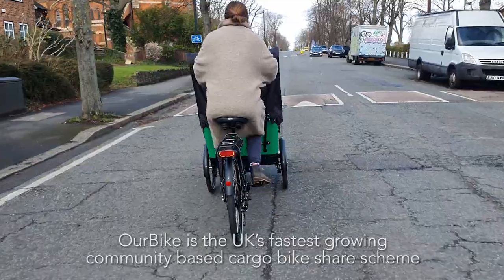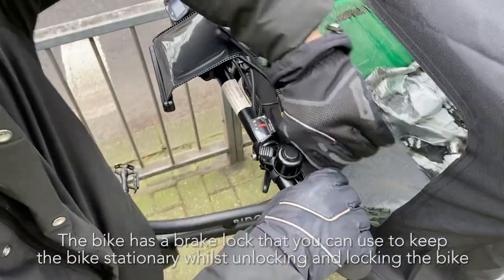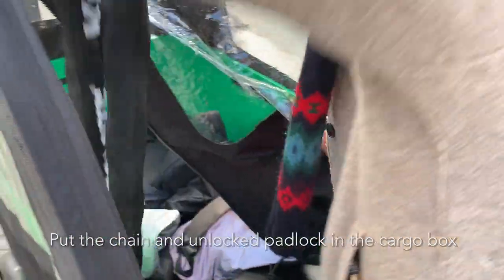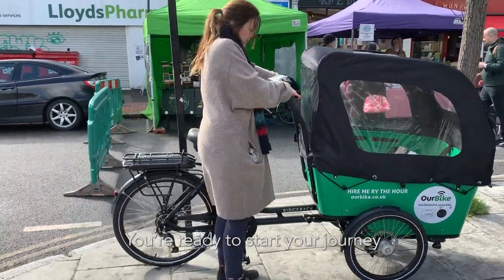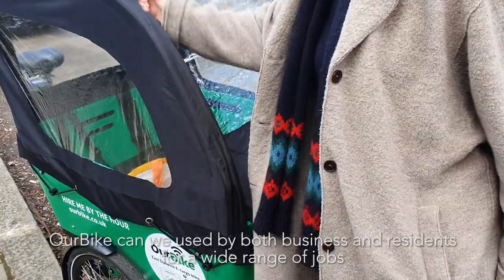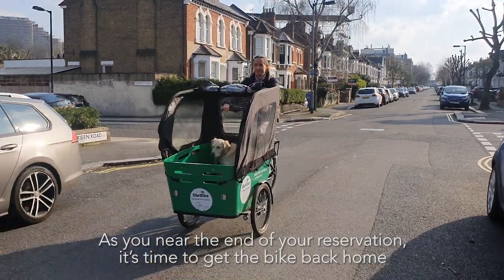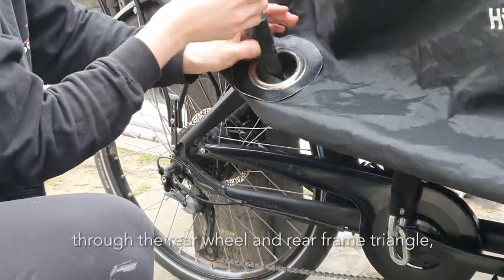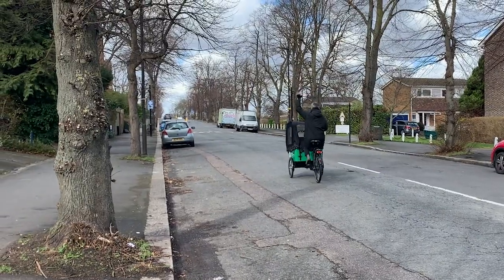OurBike e-cargo share scheme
OurBike is an electric cargo bike share scheme that started in 2022 in London.
It is now the UK's fastest growing e-cargo share scheme.

Ourbike works much like a car share scheme. The bikes are left on the street outside the 'Host' location. This will be a business or charity that looks after the bike and makes sure the battery is regularly charged. Once you have downloaded the OurBike app and your ID has been authorised you can use the app to reserve, unlock and pay for the bike.

OurBike will be expanding to other twons and cities in the UK from 2023.